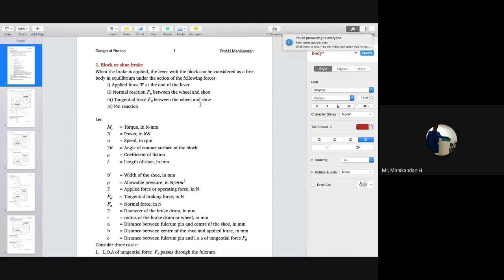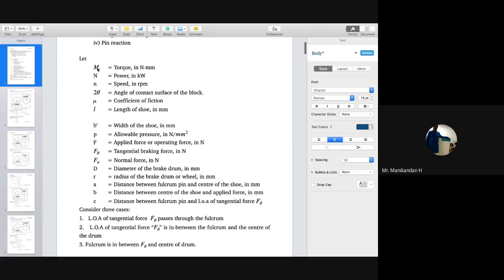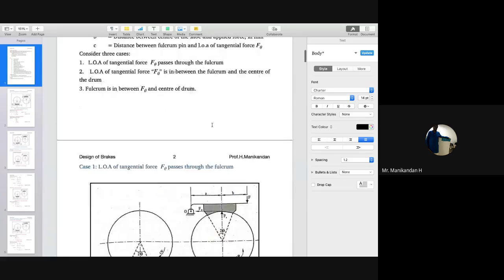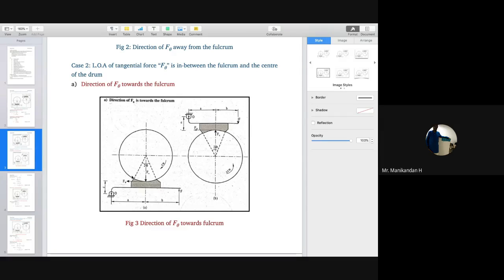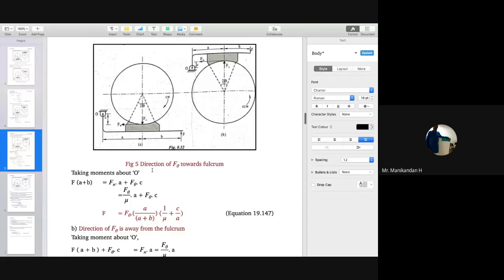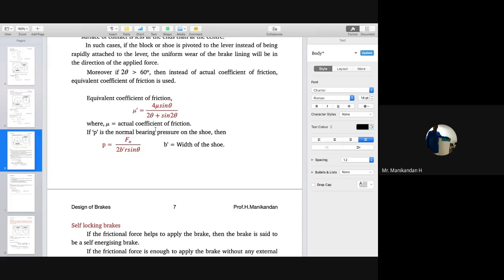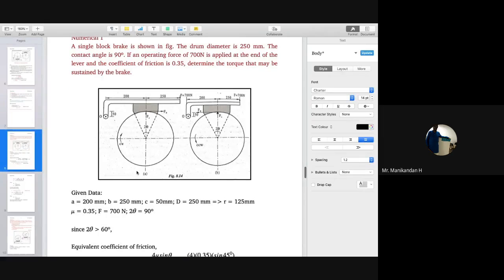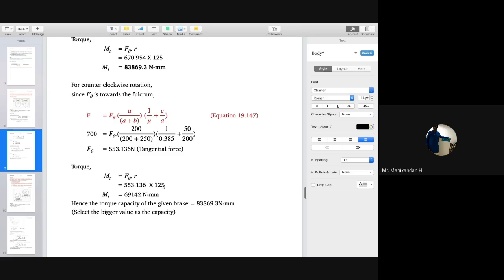Brakes Lecture 01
Block brake Theory and Numerical 1